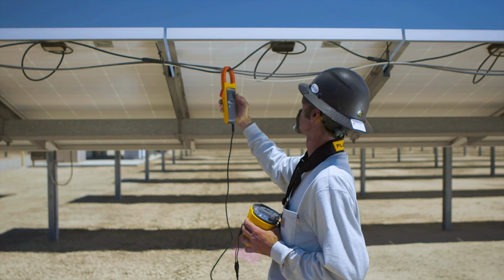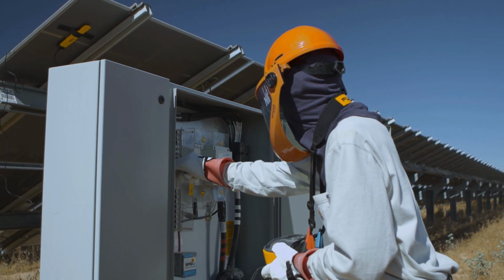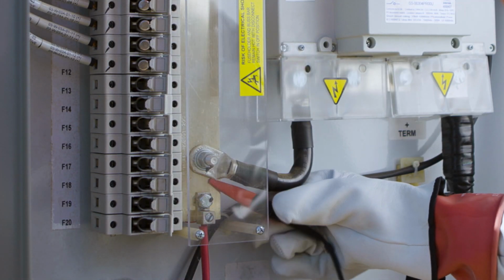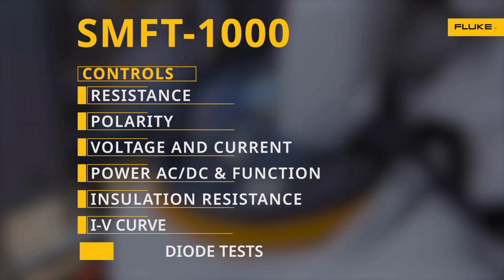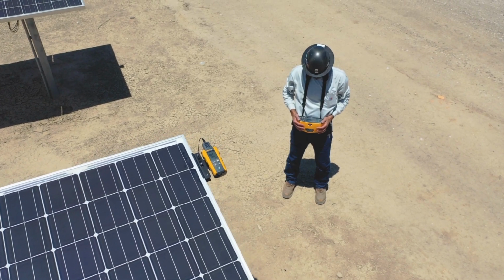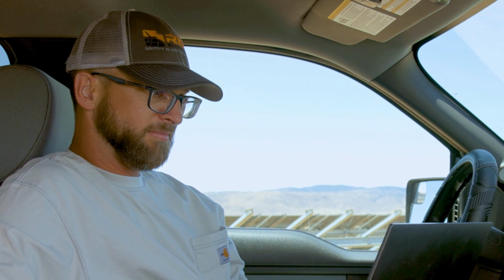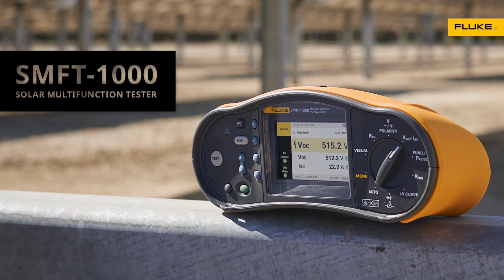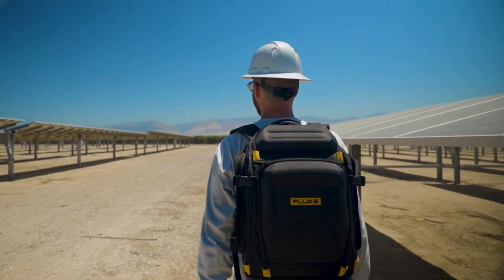FLUKE SMFT-1000 Multifunction PV Analyser Kit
The FLUKE Solar Multifunction PV Analyser Kit is an all-in-one PV system test solution meeting IEC 62446-1 standards for Category 1 & Category 2 tests.

If you want to chat more about the FLUKE SMFT-1000 Multifunction PV Analyser Kit get in touch with Acutest on 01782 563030.  We offer non-pushy sales advice and free demonstrations on-site or on-line.